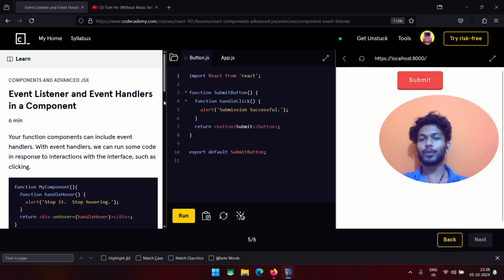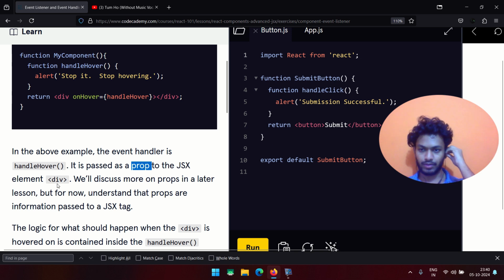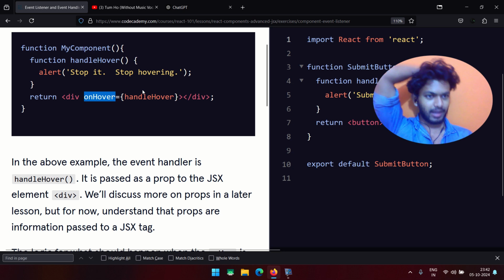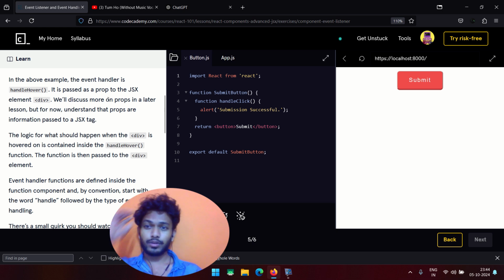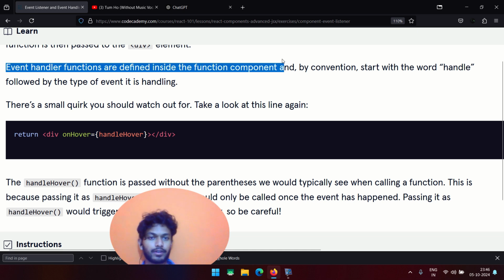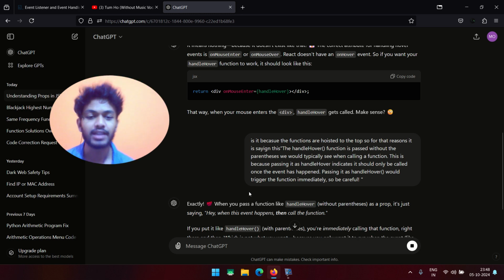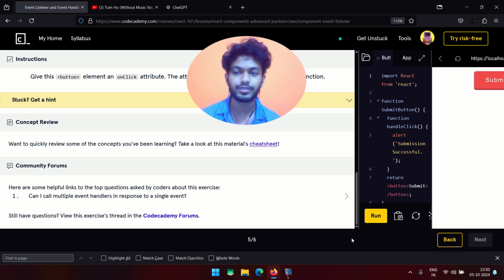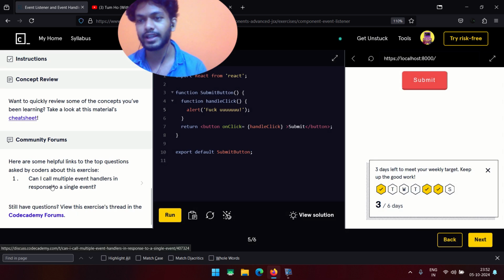Event Listener and Event Handlers in a Component